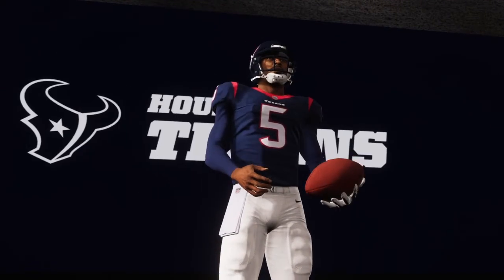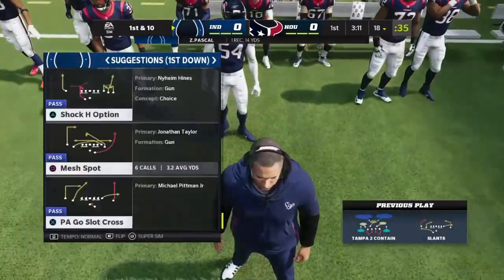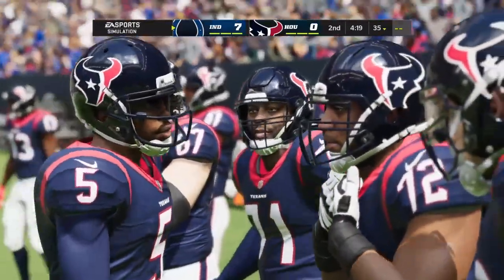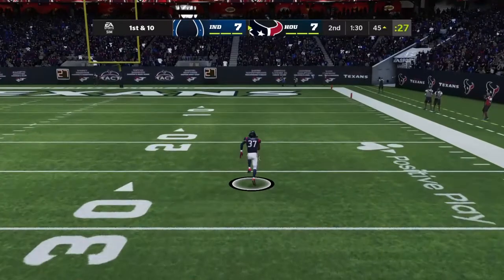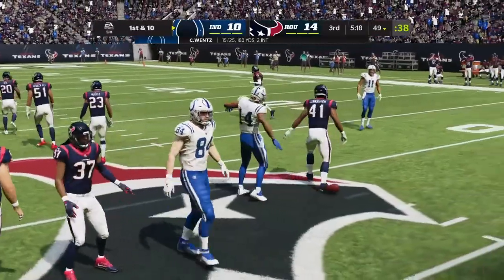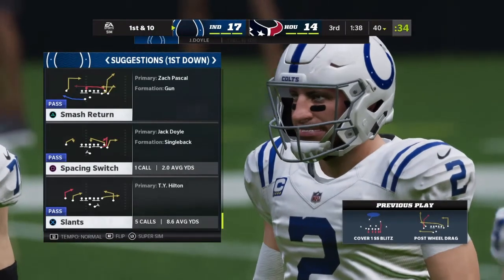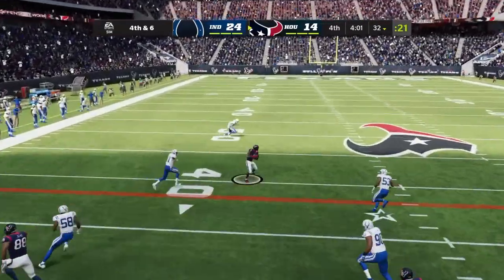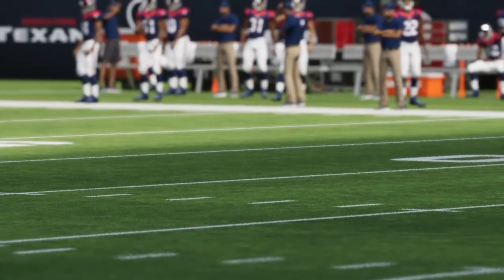Madden 22 Indianapolis Colts v.s. Houston Texans |2021 NFL Season, Week 13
Indianapolis Colts v.s. Houston Texans
Week 13, 2021 NFL Season